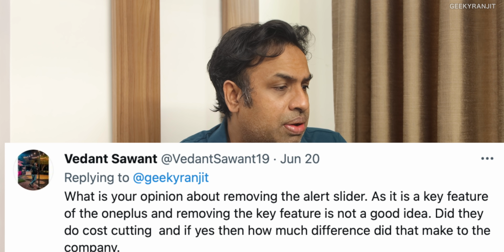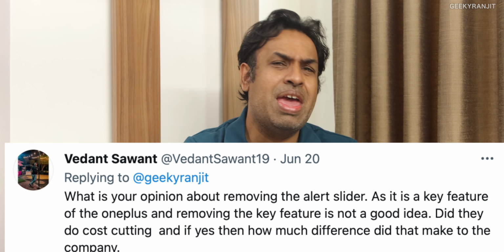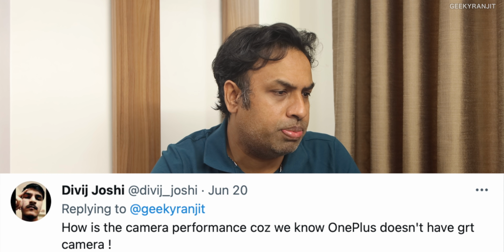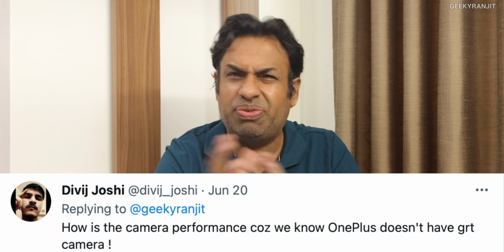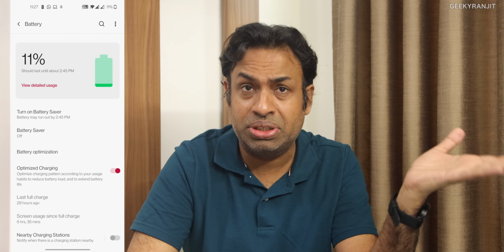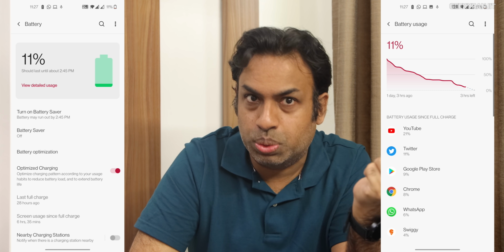OnePlus Nord CE FAQ with Retail Indian Unit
Answering your questions in this FAQ about the OnePlus Nord CE retail unit after using it for a couple of days I answer about proximity sensor, camera, battery life, call quality, Nord 2 version, performance any issues any more.